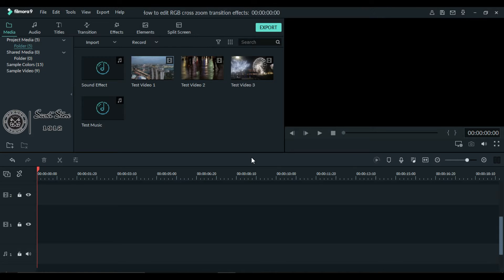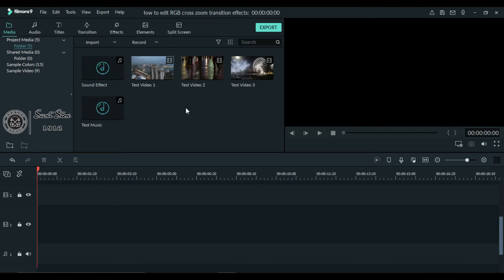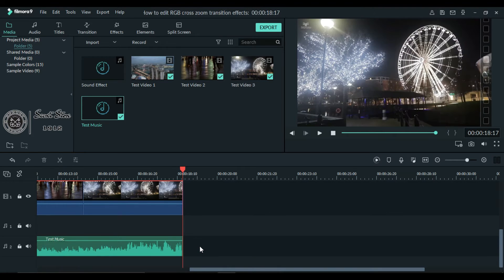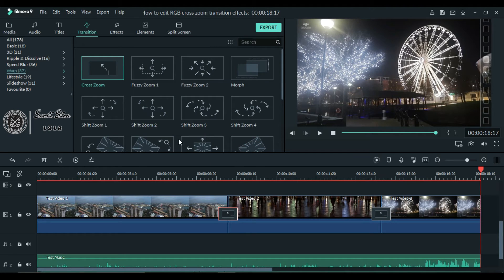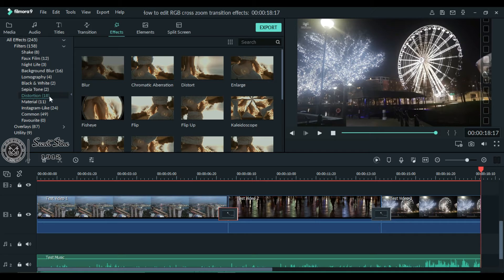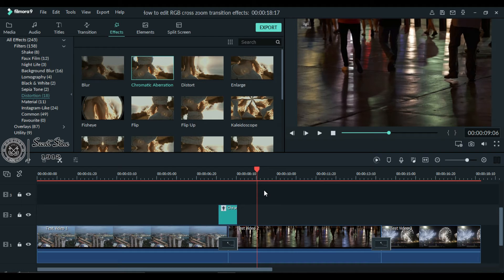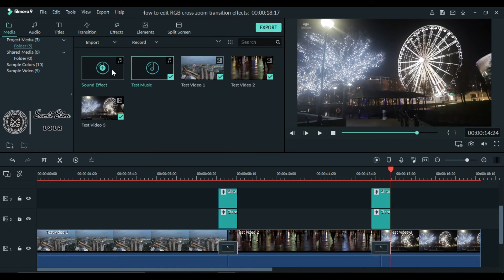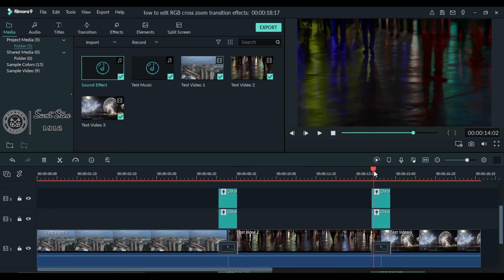How to Use Cross Zoom Transition with RGB Effects | Wondershare Filmora 9 | SS 1912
| SS 1912 |
Hey Everybody!
Welcome to this NEW Series of Video Editing Tutorials, Here i will be showing you tips & tricks on how to edit your videos, easily and professionally. I will show you each and everything in an easiest way possible, so that it's convinient for you guys to watch & learn new ways of editing.
And if you guys have any problems/ issues or facing any difficulties, simply comment me, i will try my best to solve your editing issues,

Kindly Keep Supporting Us for more content like this,

| Secret Store 1912 Official |